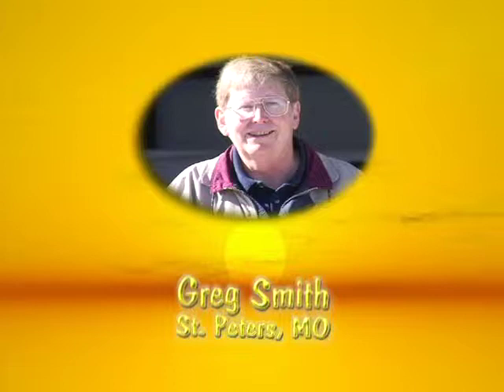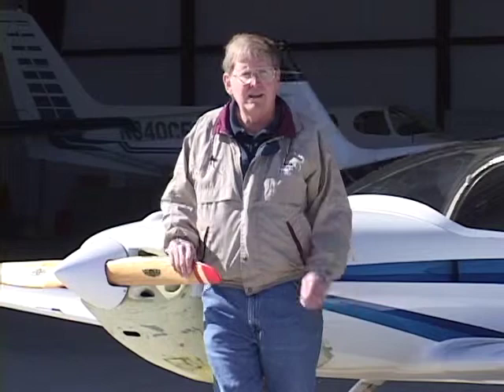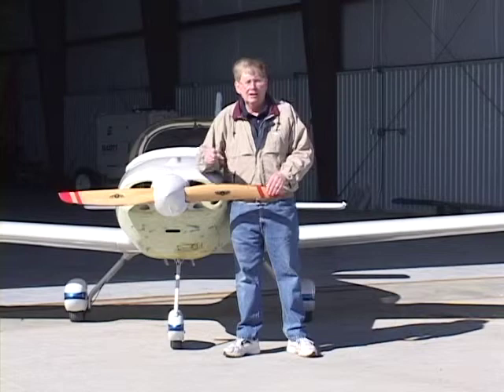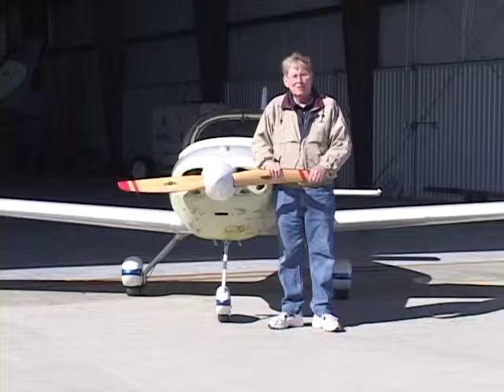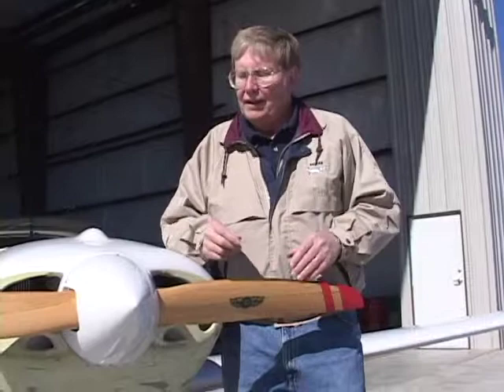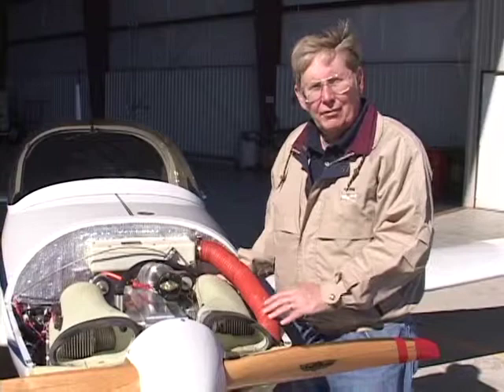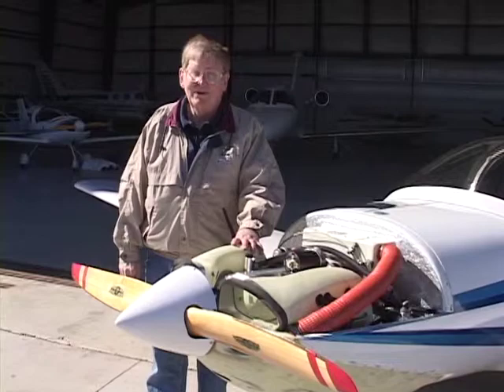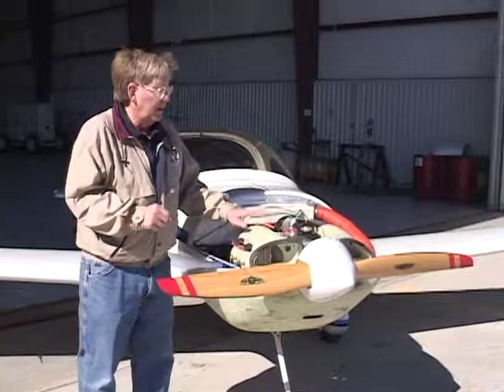Greg Smith Interview from "Take A Look At The Pulsar" Homebuilt Airplane